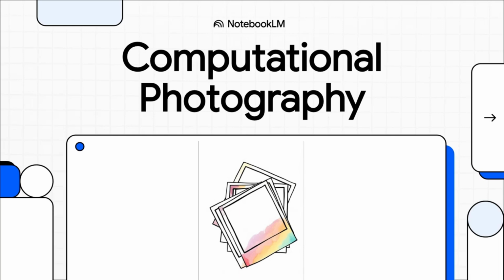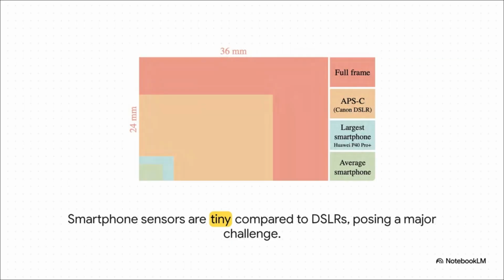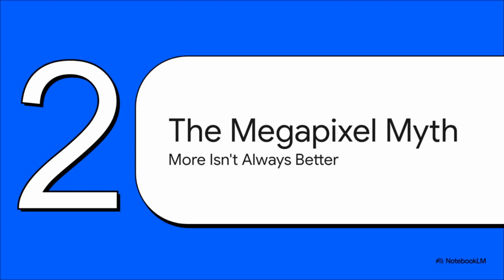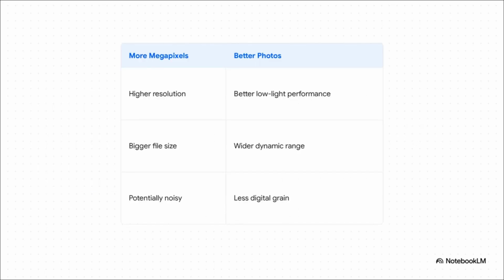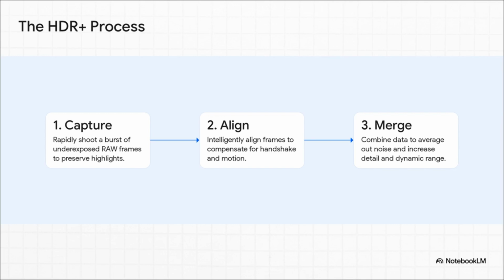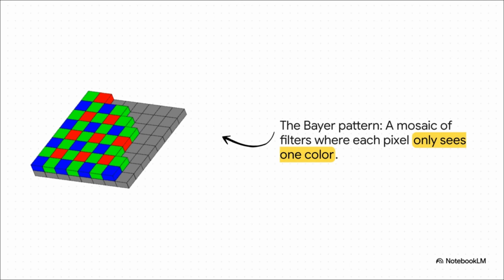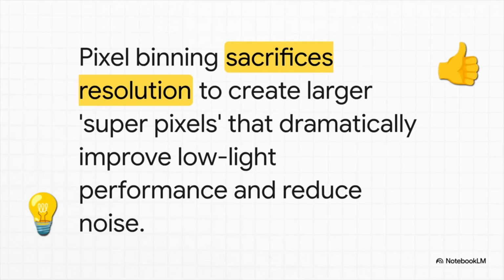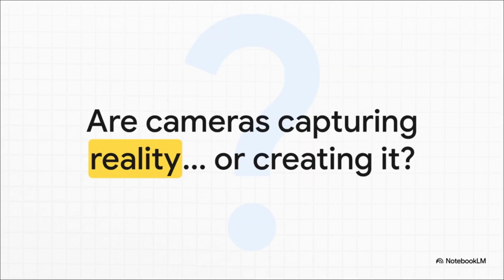Computational Photography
Ever wondered how your smartphone camera takes stunning photos, even in tough conditions? It's not magic—it's a revolution in computational photography and sensor technology.

This video pulls back the curtain on the hidden power inside your phone's camera.

What We'll Explore:
From CCD to CMOS: Discover the technological shift that made high-quality smartphone cameras possible and the intricate process of pixel size scaling that continues to push the boundaries of image capture.

The Power of Software: Learn how your phone uses advanced software and machine learning to overcome the physical limits of its tiny lens. We’ll break down techniques like burst photography, HDR imaging, and noise reduction that give you professional-looking results.

Inside the Black Box: We'll demystify what happens after you press the shutter button, from the initial Bayer filter data to the final, polished image. We'll also explain advanced algorithms like pixel binning and demosaicing.

Beyond the Hardware: Find out how software intelligently manages issues like poor lighting, focus, shadows, and even digital zoom to enhance your photo's perceptual and semantic quality.

If you’re a photographer, a tech enthusiast, or just curious about how your phone works, this video is for you.